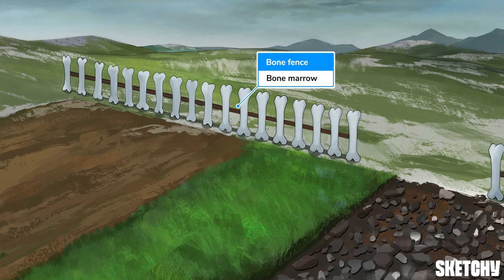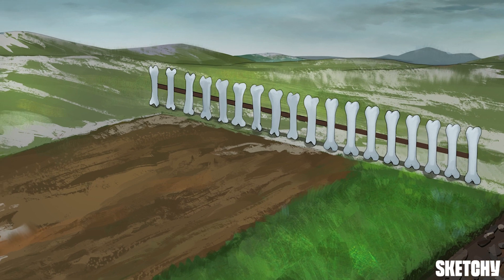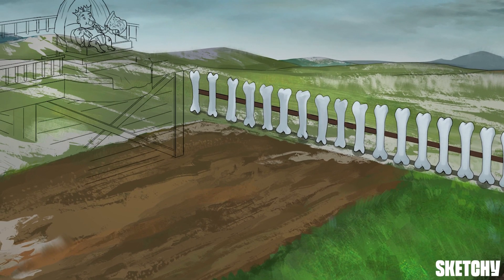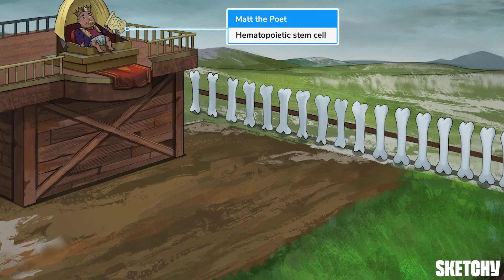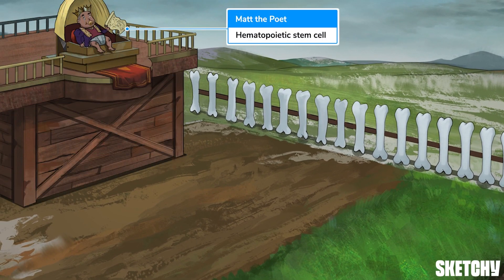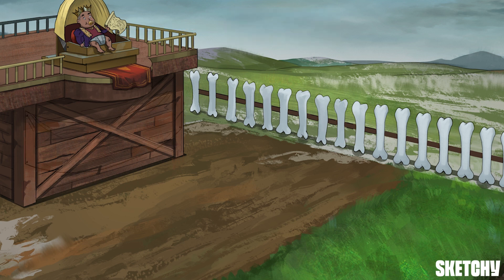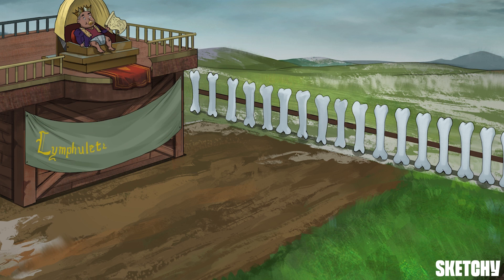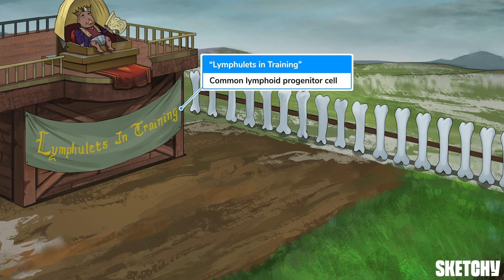What is B-Cell Maturation? (Part 1) | Sketchy Medical | USMLE Step 1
Discover the complex journey of B-cell maturation from hematopoietic stem cells to mature naive cells.